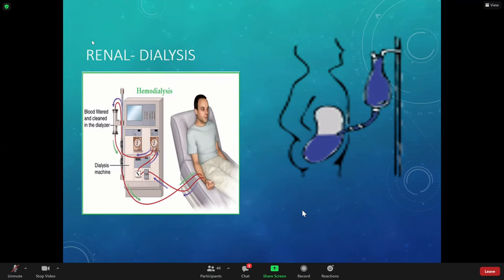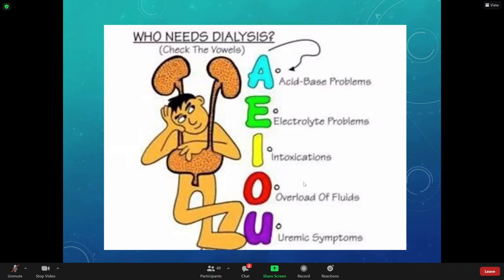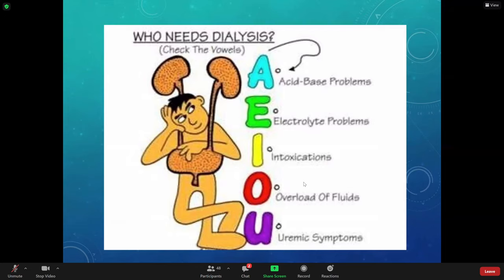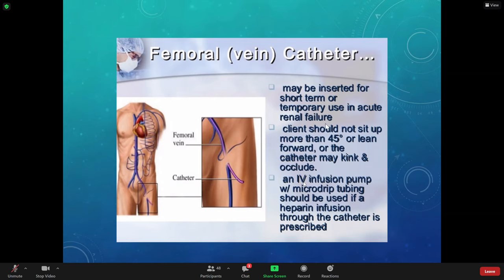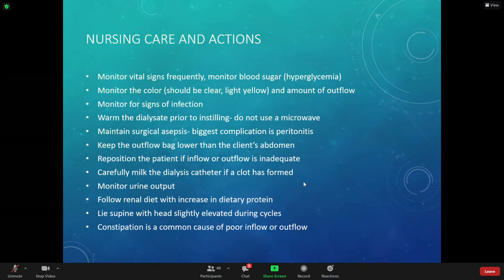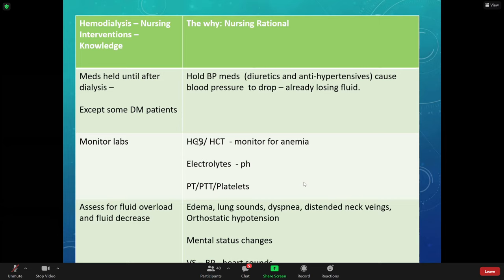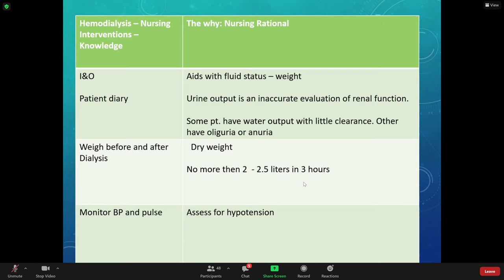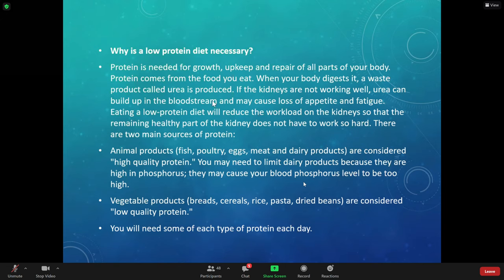RENAL DIALYSIS FEB 1